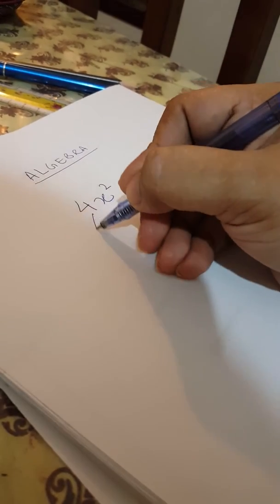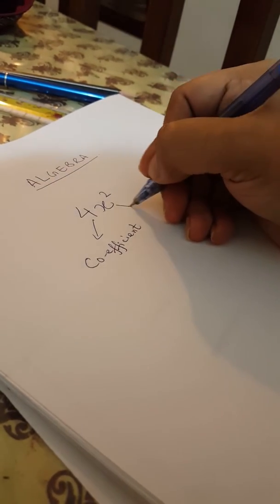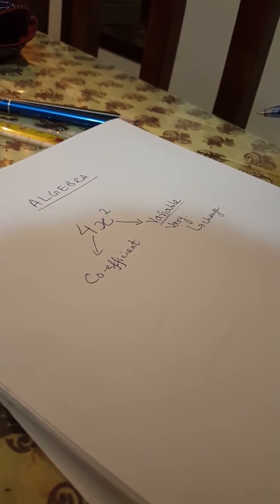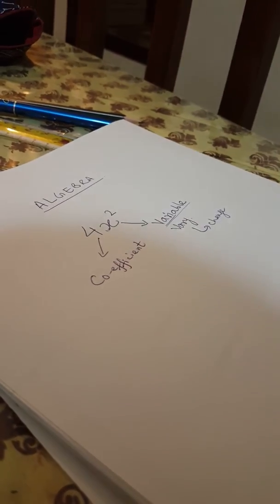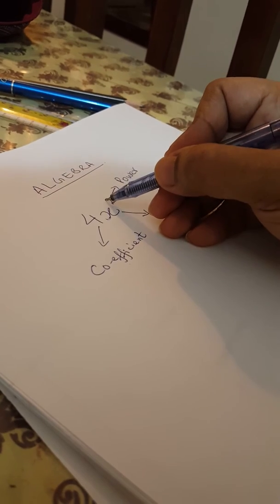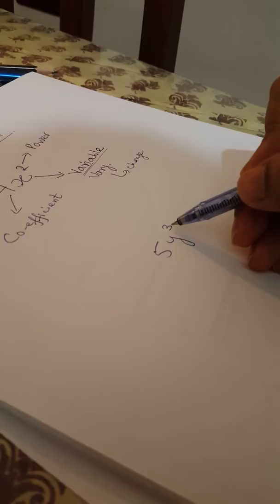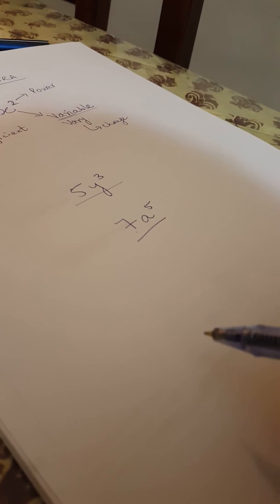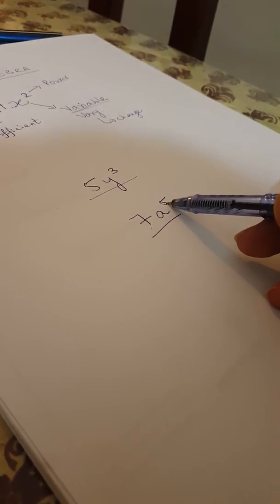Basic Algebra Part 1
How to understand Algebra?